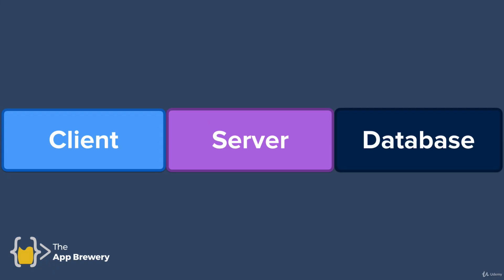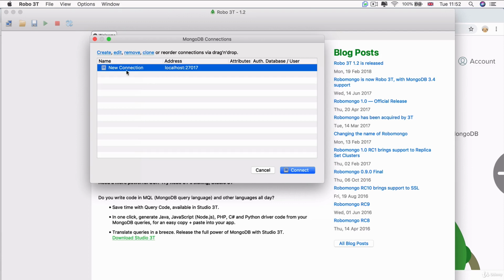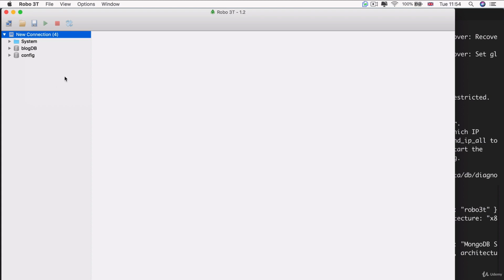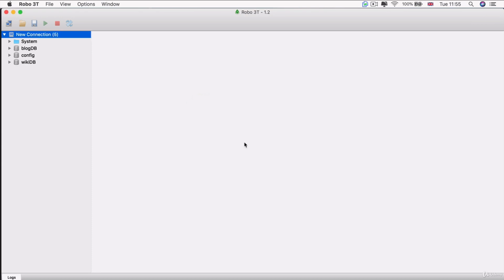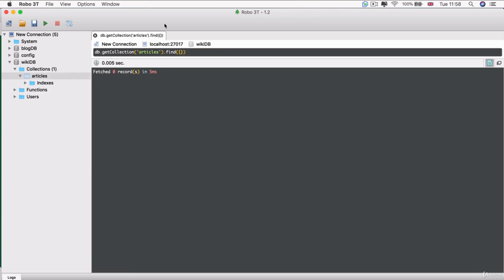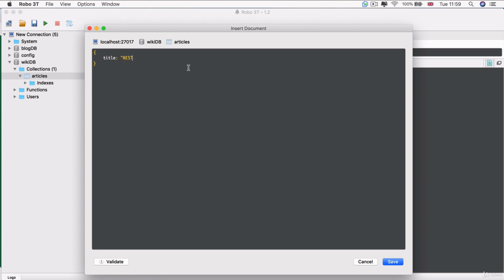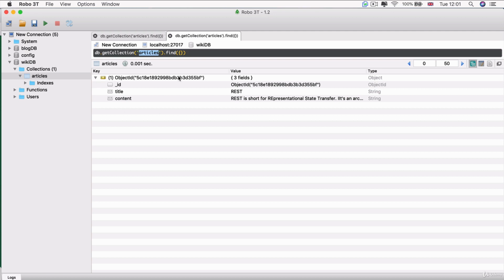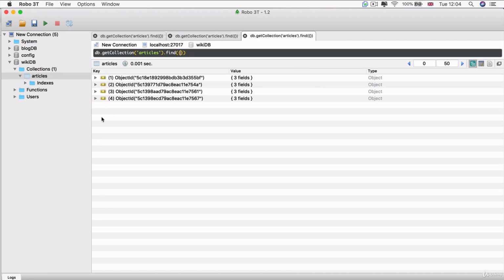Creating a Database with Robo 3T